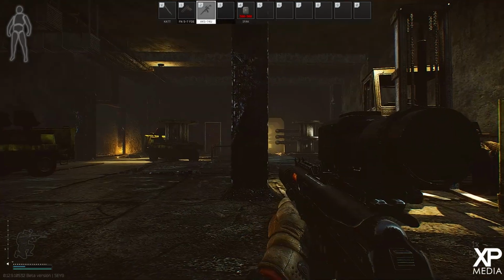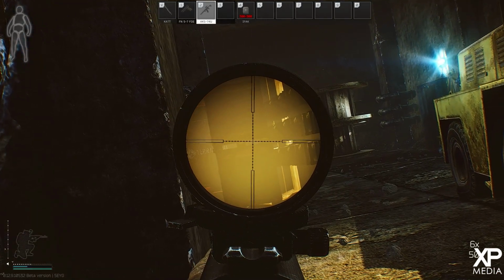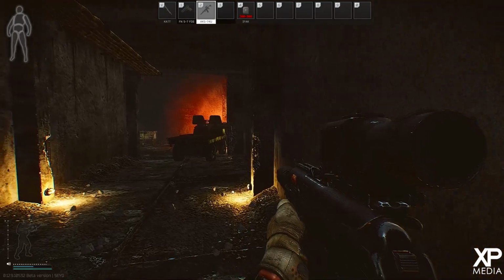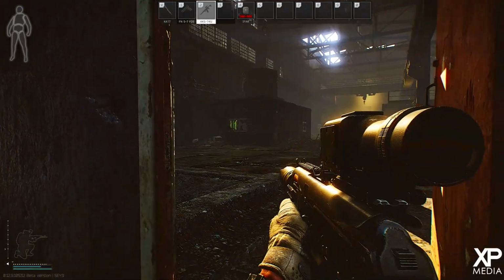Forklift Spawn and Tactics - Escape From Tarkov Factory Guide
The forklift spawn on Factory is one of the most dangerous spawn locations on the map.

This video covers how to identify the nearby threats, how to defend or attack nearby enemies, and what to be mindful of in the mid game of a Factory round.